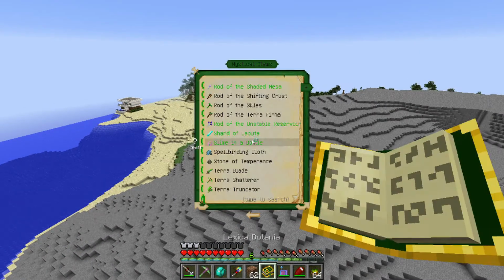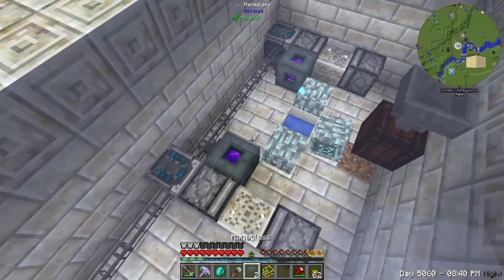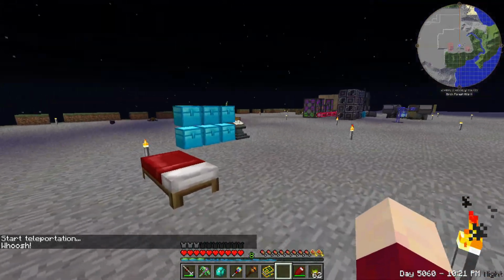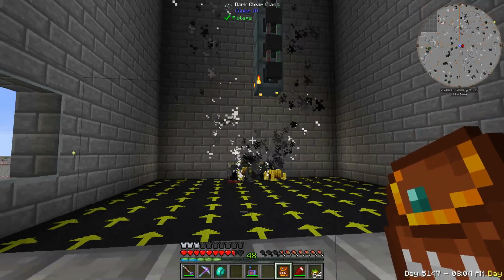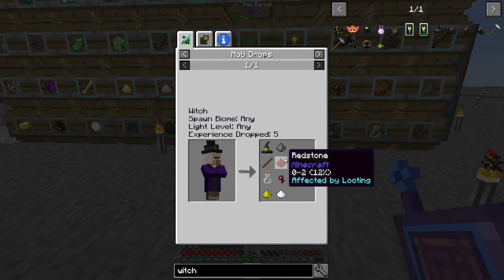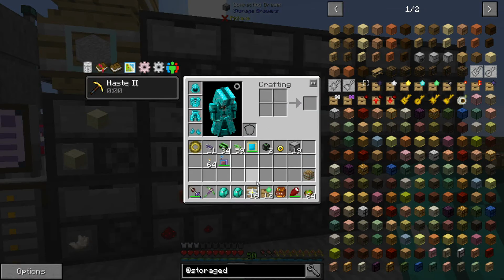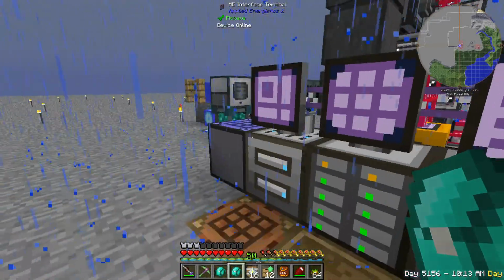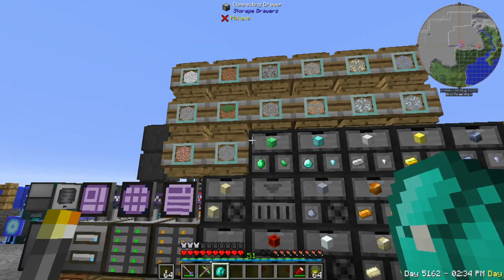FTB Beyond Ep 36: Misc Stuff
FTB Beyond on the CreedCraft Server

CreedCraft YouTubers